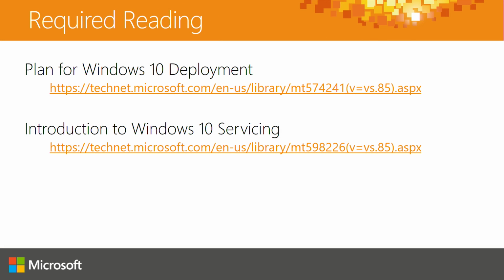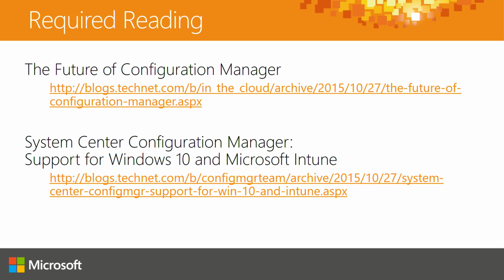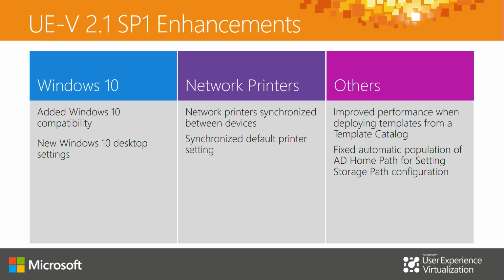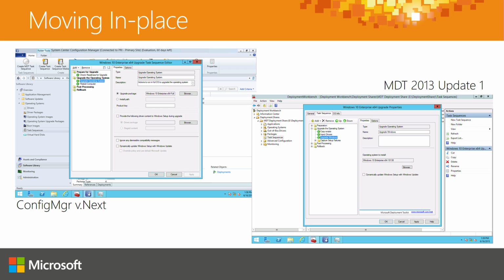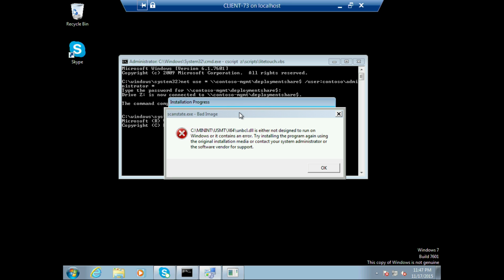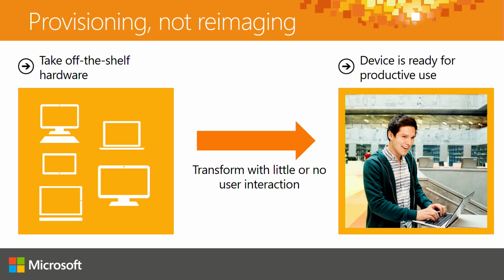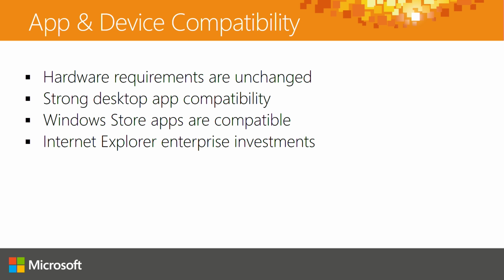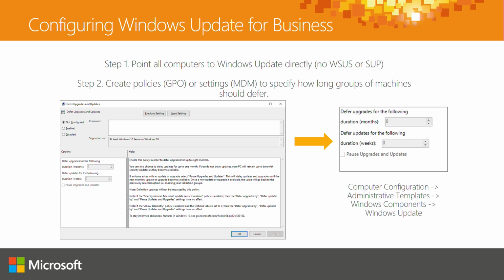Microsoft Ignite Australia 2015 Windows 10 Deploying and Staying Up To Date